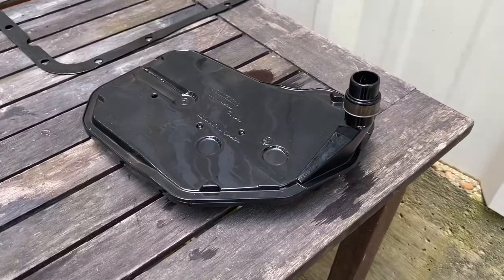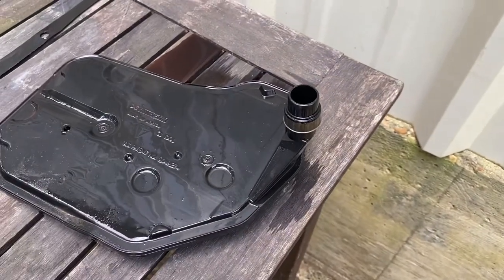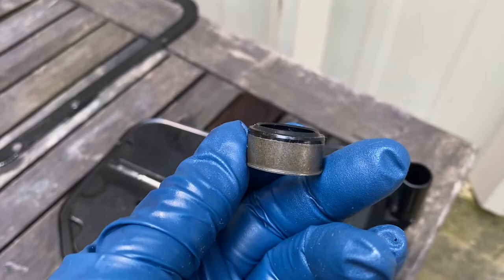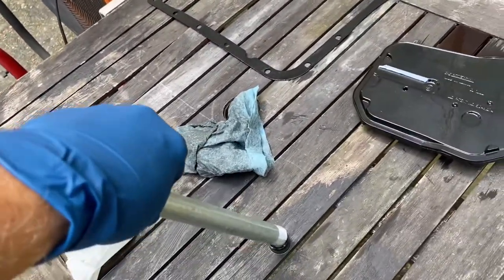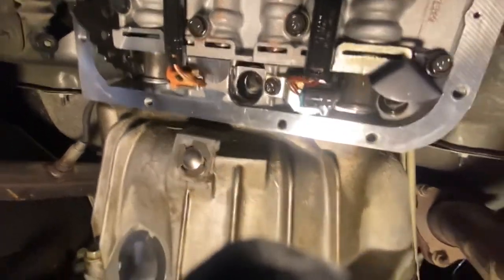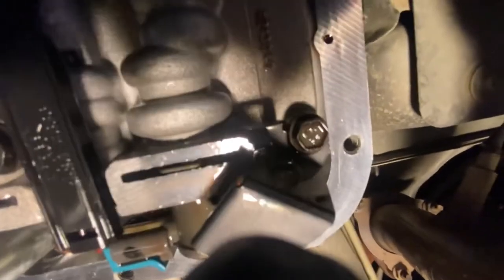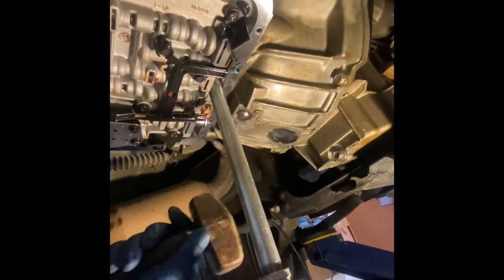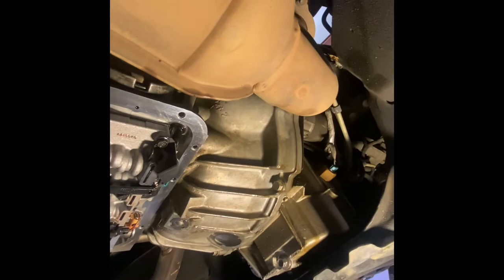Removing the filter seal in a 4L60e transmission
2001 Tahoe, 5.3L with 4L60e transmission.  The trans filter seal is ALWAYS difficult to remove.  This method makes the seal removal SO easy.